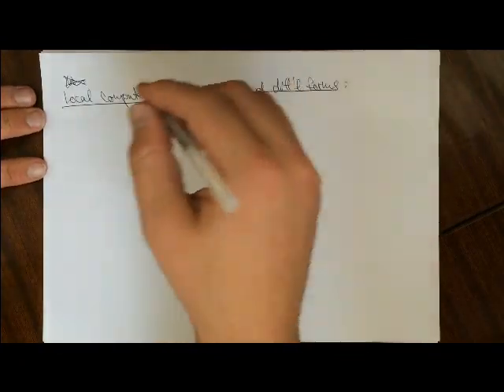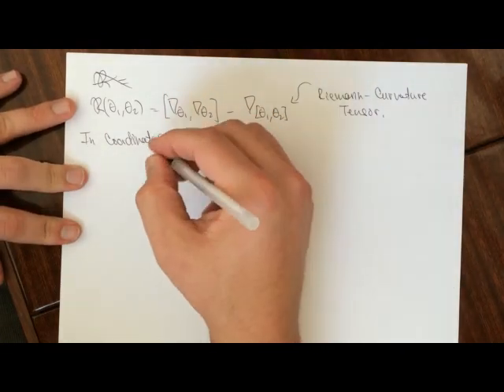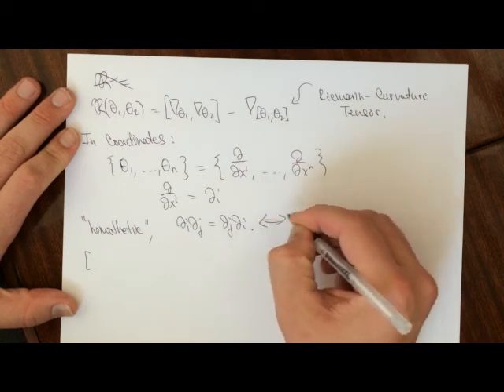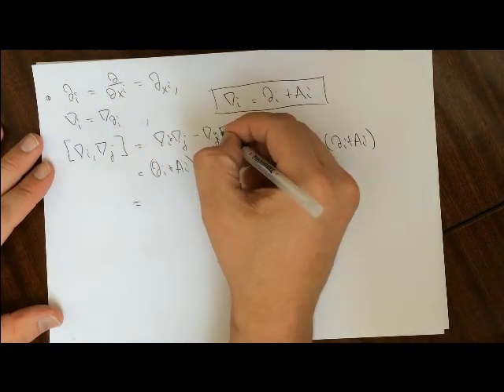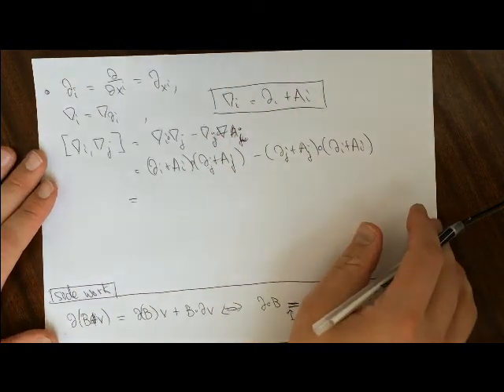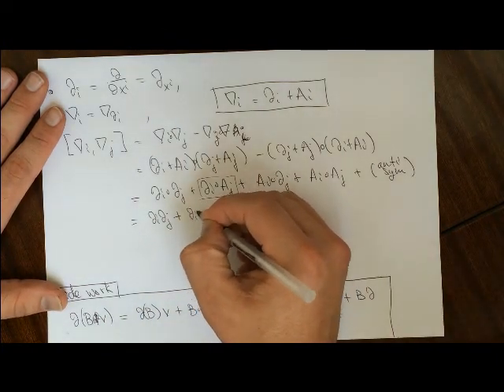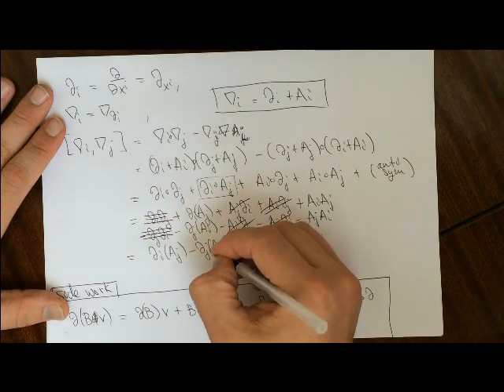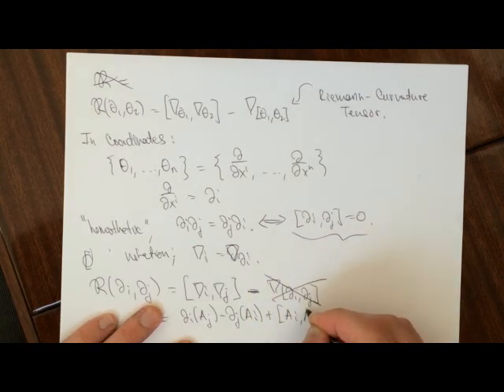Connections part 5: Riemannian Curvature Tensor and Faraday Tensor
This video was hacked together. Apologies.